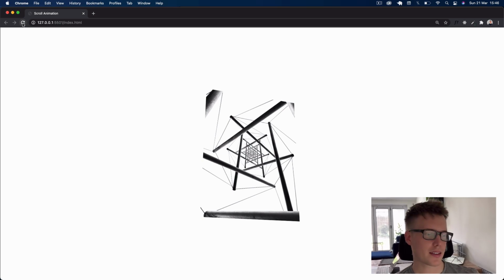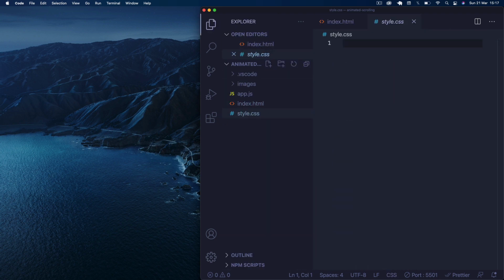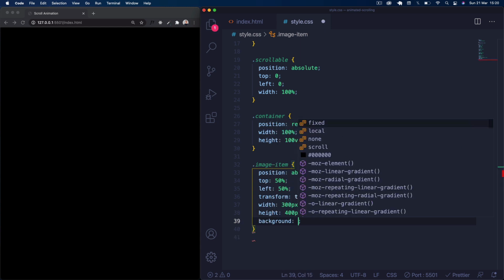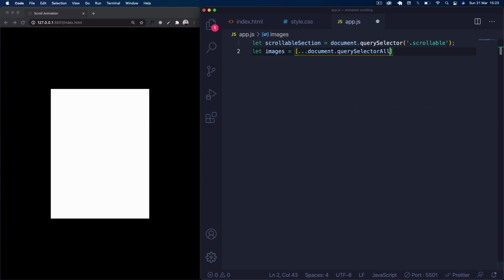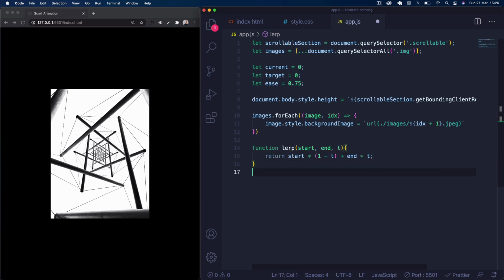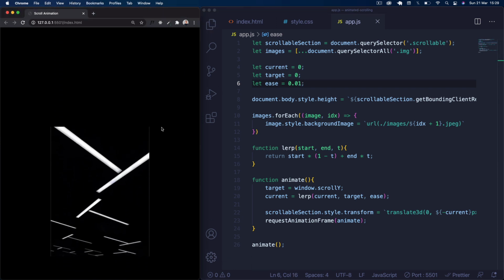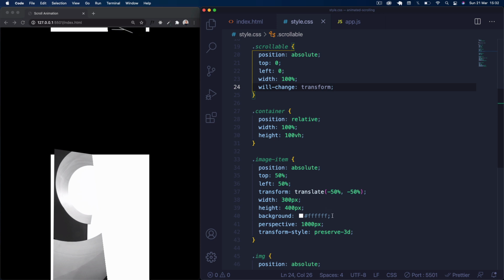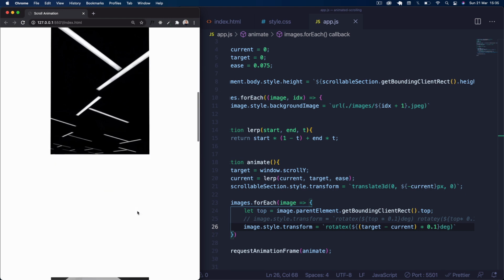JavaScript: Animate On Scroll 3D Effects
Hi guys,

Back with another video where we will be looking at 3D animation effects when we scroll the page.

Thanks,
Conor